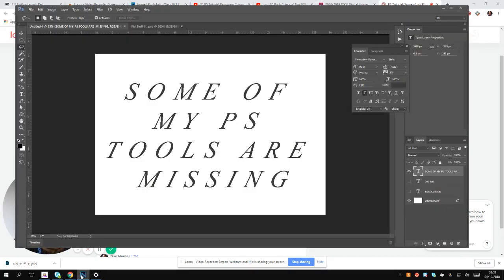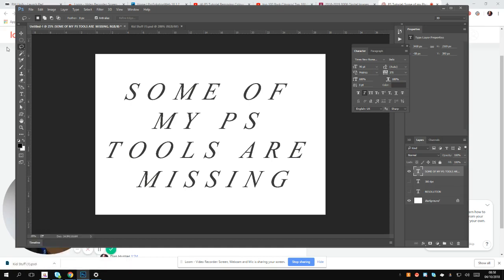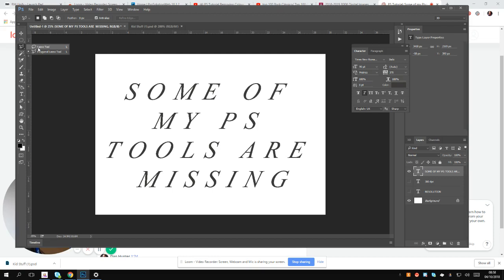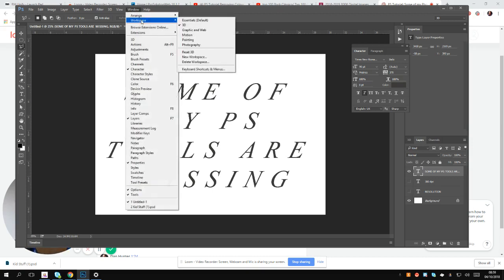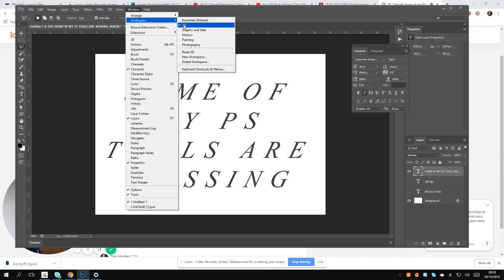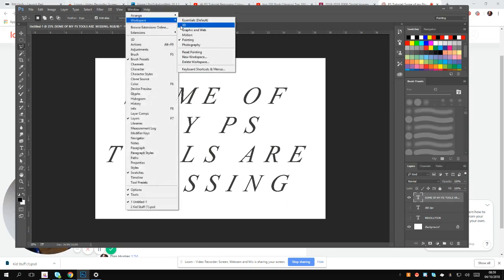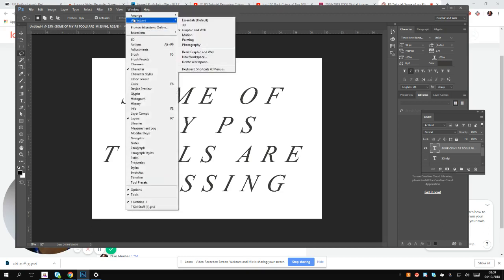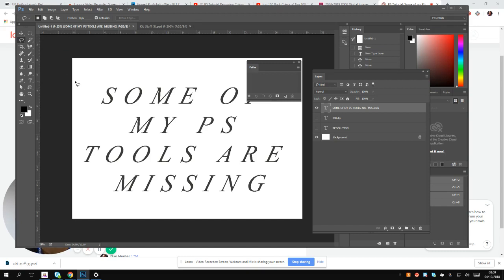Photoshop tutorial: Some of my photoshop tools are missing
Quick look at Workspaces in Adobe Photoshop